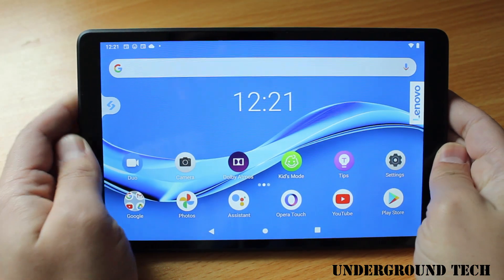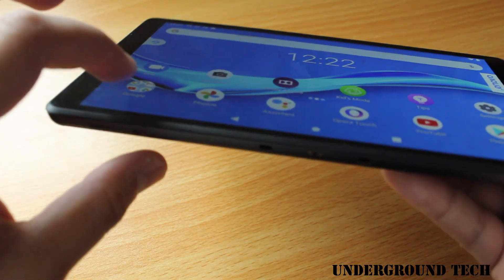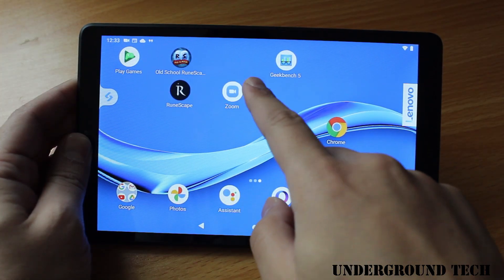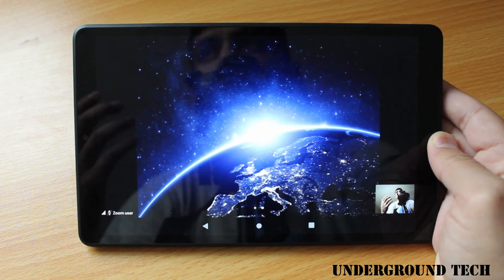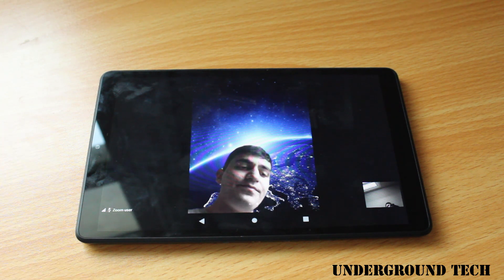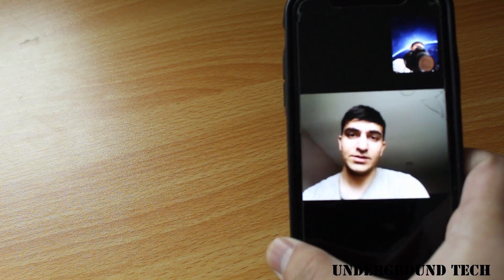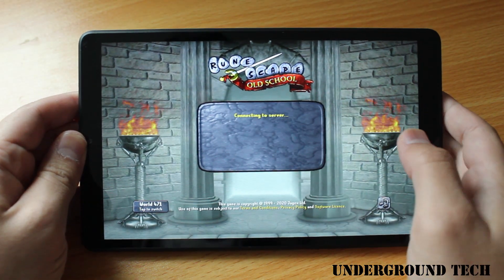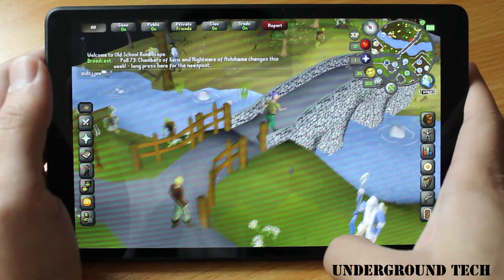Lenovo Smart Tab M8 HD 8-Inch Tablet UPDATE: What I Forgot To Mention + Zoom, Runescape & More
Check Out These Cases For The M8 On Amazon (Aff. Link)

To Buy Lenovo Tab On Walmart
On Walmart this is called the Lenovo Smart Tab M8 with Google Assistant
Lenovo Model: ZA5C0045US Walmart # 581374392 but on hand the model i see in the back it's Model: Lenovo TB-8505FS
I tried old school runescape and runscape 3 on this lanovo m8 hd tablet along with zoom, you can see the results yourself.
Background Song(Creative Commons or NCS): TARI & Yix - Bliss